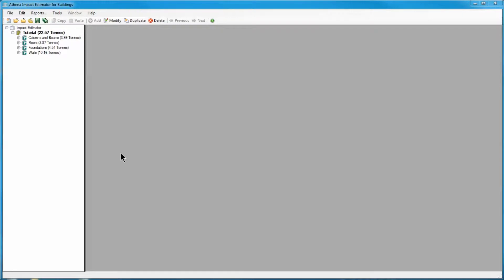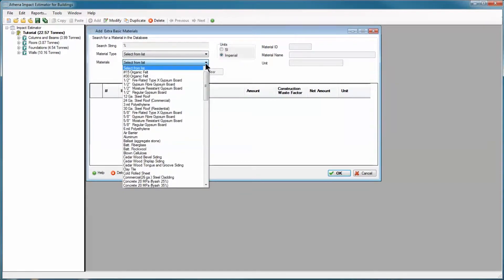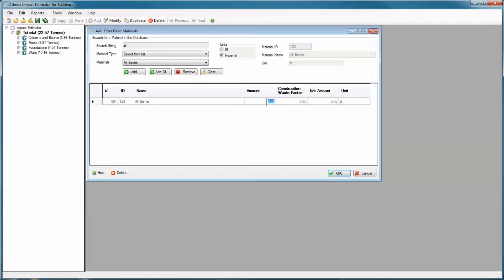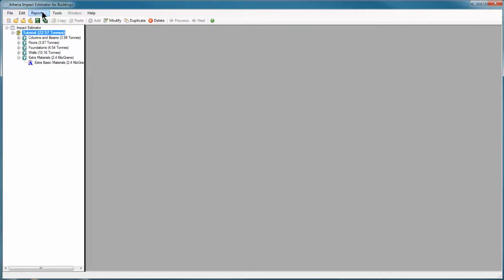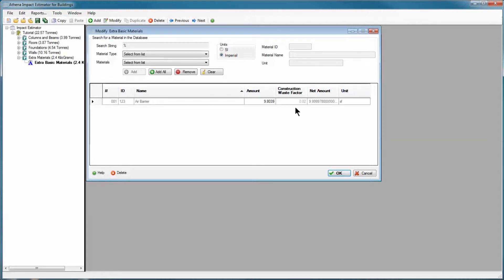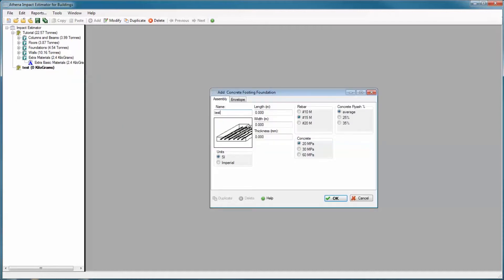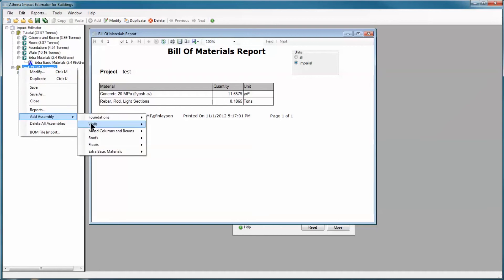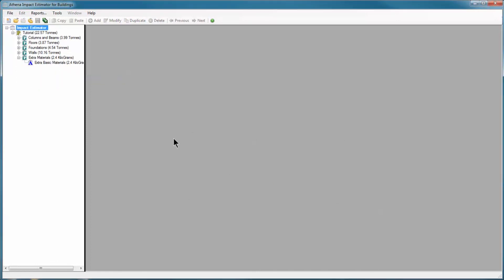06 Adding Assemblies Extra Basic Materials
Short video tutorials for new users of the Impact Estimator for Buildings